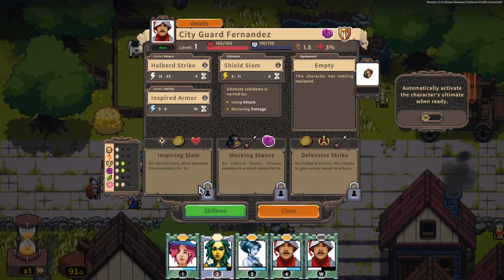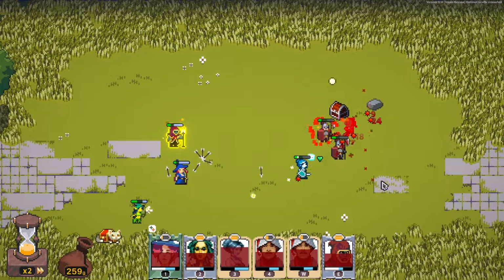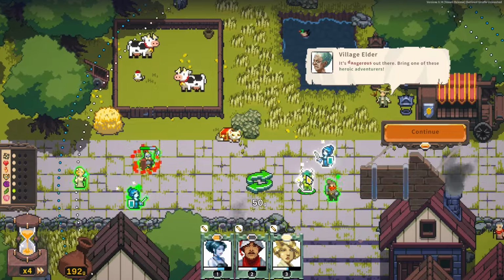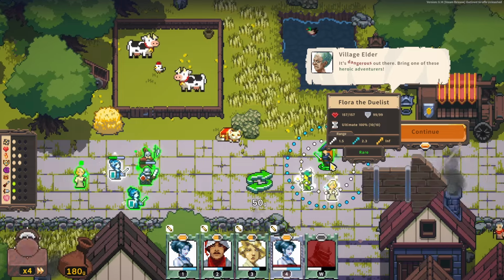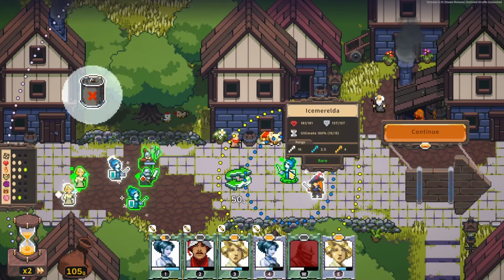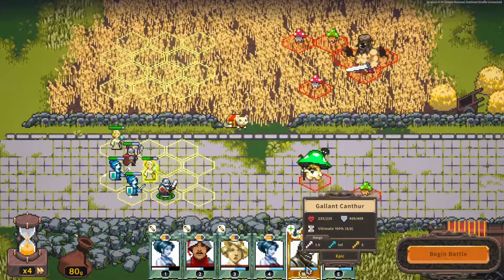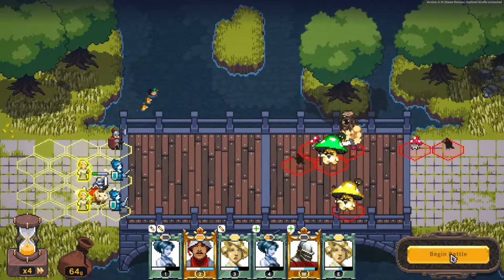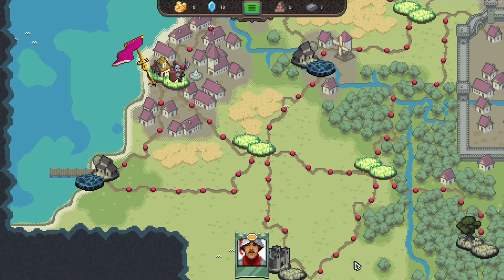This RPG Auto Battler Has Potential - Let's Try - Seer's Gambit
Seer's Gambit is a strategic, semi-auto battler that rewards smart positioning, player agency and building a team that plays to each character’s strength. Explore a perilous world to unlock new heroes for the perfect team composition or upgrade nodes for powerful group buffs.